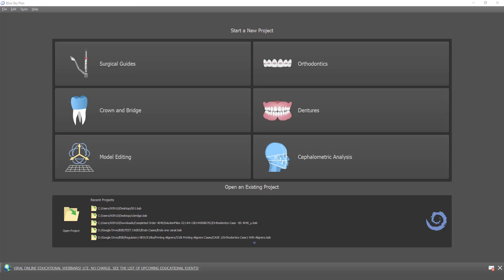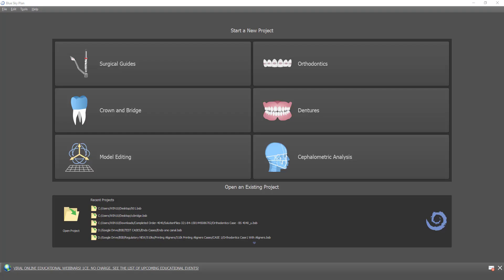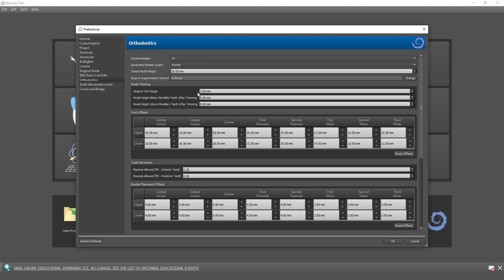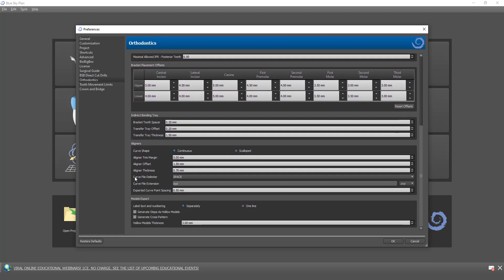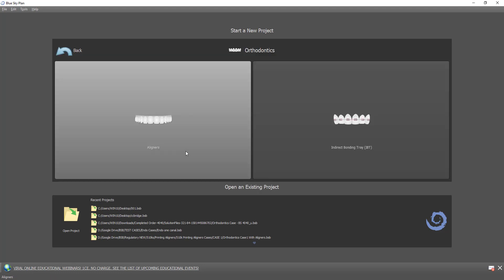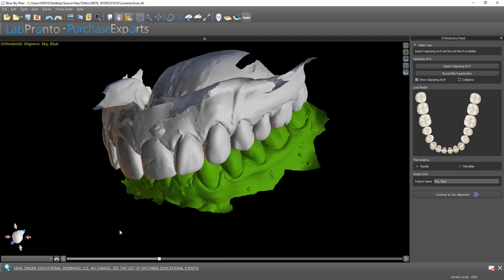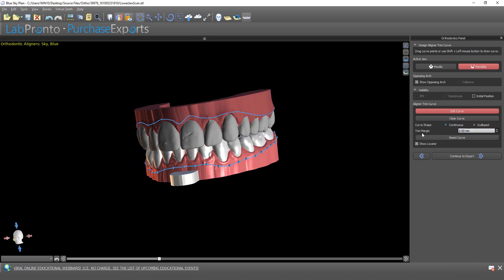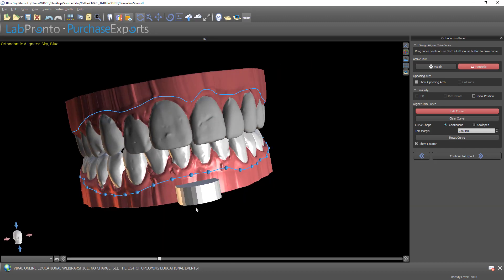AutoTrim Aligners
BlueSkyPlan can now automatically generate an aligner trim curve. The software converts the aligner trim curve into machine code that can be loaded into a milling machine to automatically trim aligners. This video will demonstrate the process in the BlueSkyPlan software.